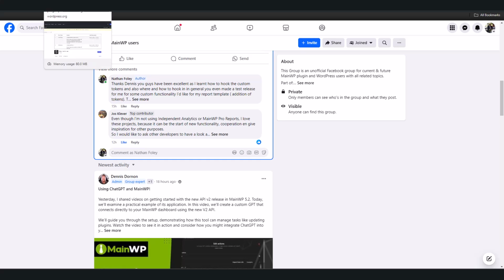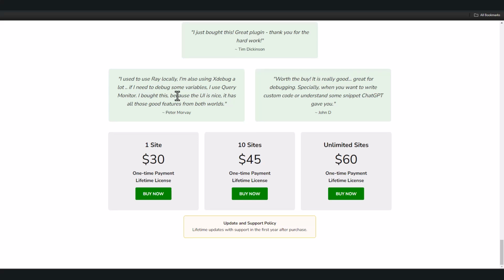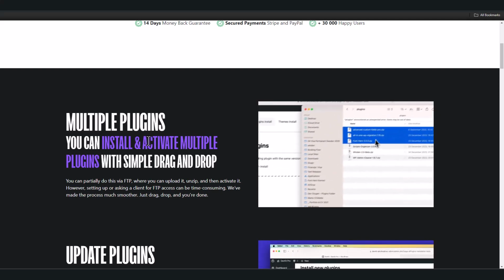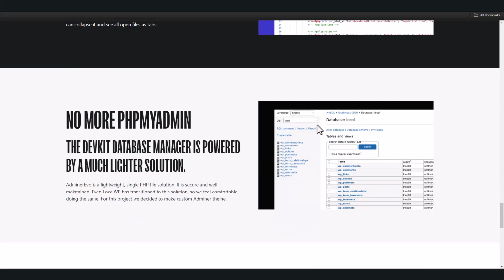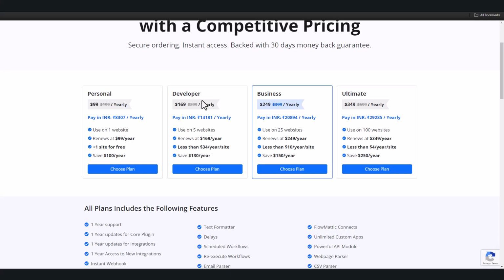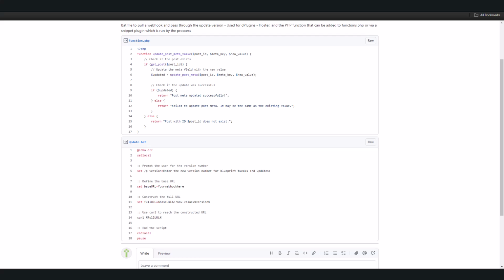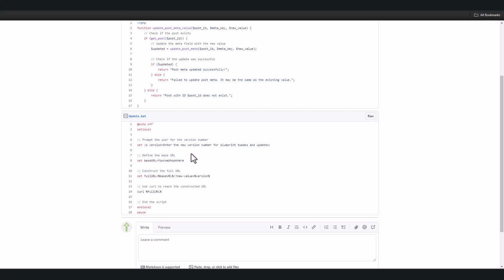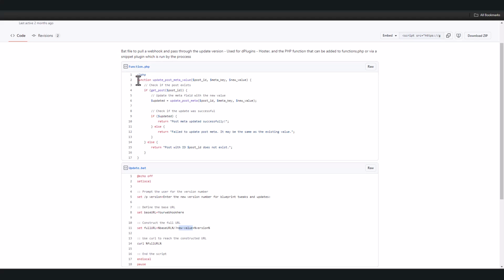Flowmattic &, Hoster and a little bit of code - How I update my functionality plugin(s) using MainWP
This video spurred on by a Facebook comment, I showed how small amounts of code can with the right tools can allow you to achieve things so they can be done from the command-line of your computer and done within seconds.

I share how I am not coder and how if i can do it anyone can and I start the video with going through my hall of fame of debug and working plugins for drafting

I hope the sound is a little better in this one, I  wore a bluetooth headset and used Krisp to remove the outside noise.  I will look at getting a normal set microphone if there is demand to continue these videos.

As always please like and subscribe and if you have topics you'd like me cover, or want a deeper dive in to any of the mentioned plugins please do let me know I am happy to help inspire a group of people to get out there and apply some code to there workflows.